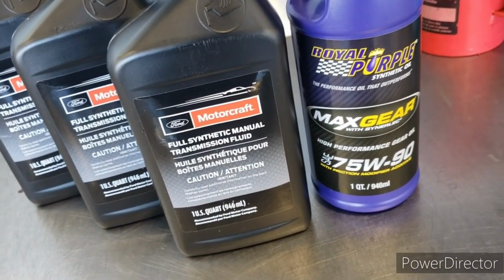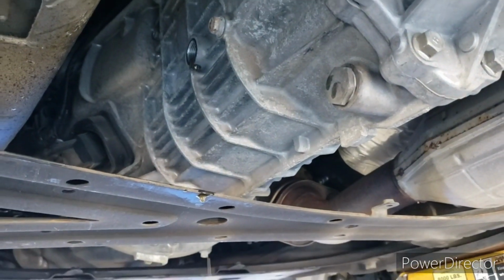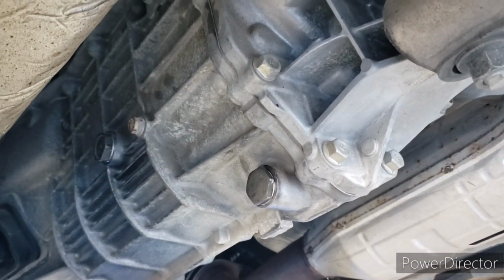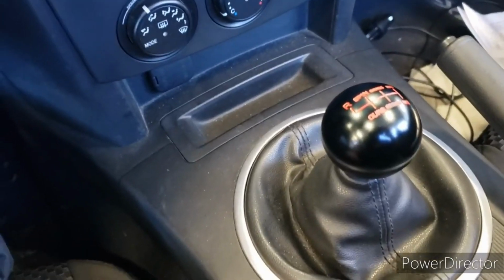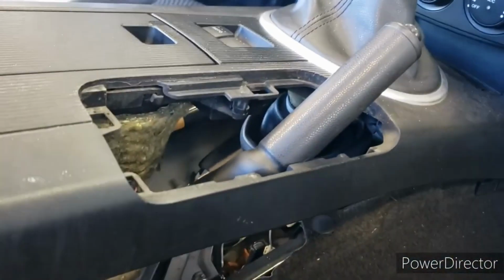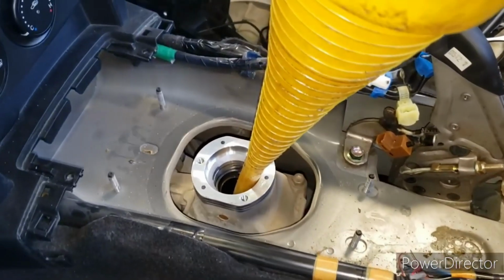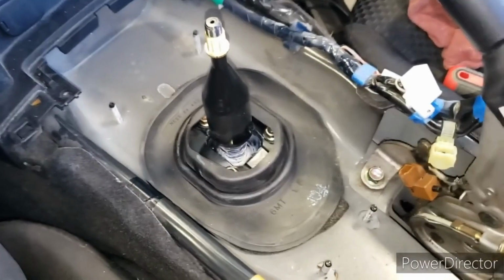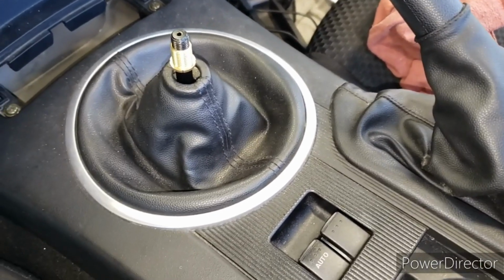NC Miata 6 speed Transmission and Differential fluid exchange and Shift turret fluid replacement.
In today's video I am doing the NC Miata 6 speed Transmission and Differential fluid exchange and Shift turret fluid replacement.

Trans Oil
Crush washers
Diff Fluid
Super Clean Degreaser
Super Clean Aerosol

Thank you to:
Super Clean and OLSA TOOLS for providing the opportunity to check some of their products!!
If you need some tools or tool box accessories check out OLSA tools:

A brand and YouTube channel, focusing on people that enjoy working on their own projects on their own time.